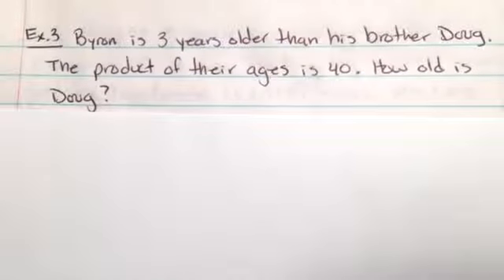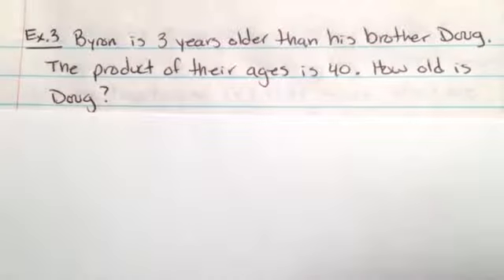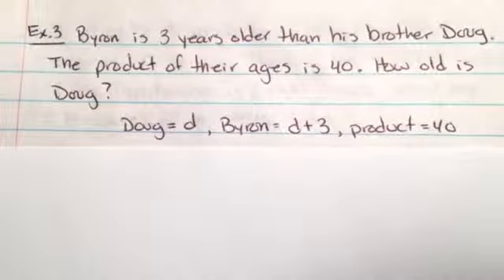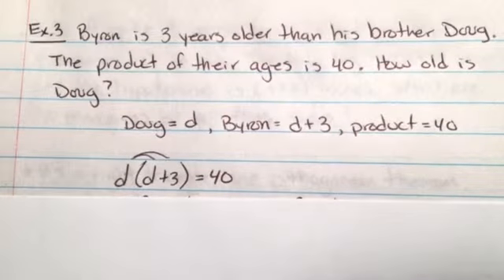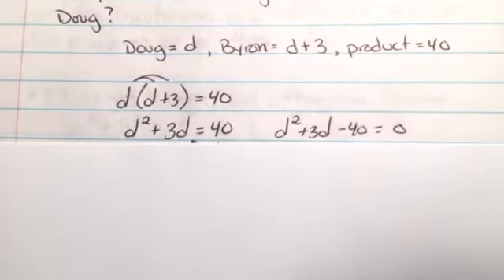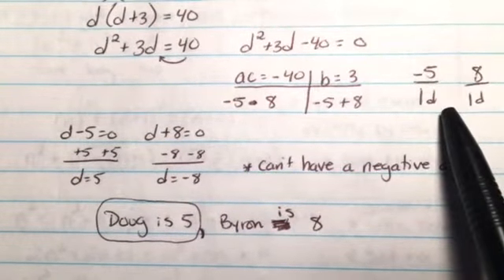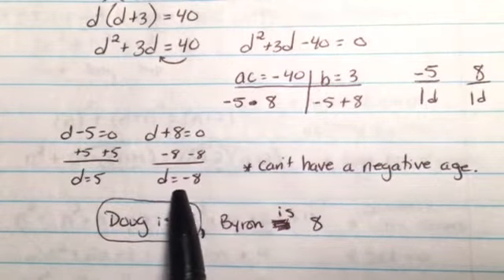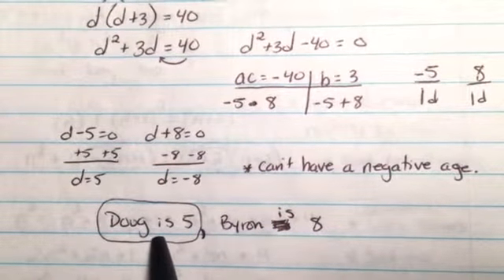Math 1: Quadratic word probs (set=0), Example 3